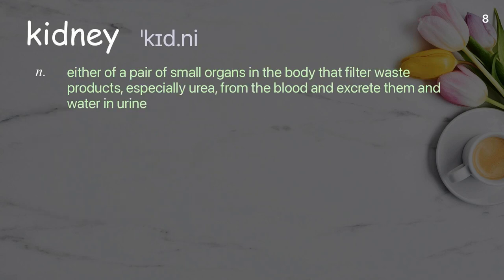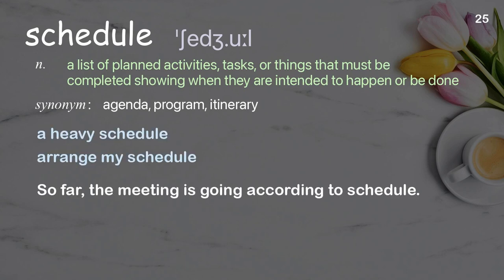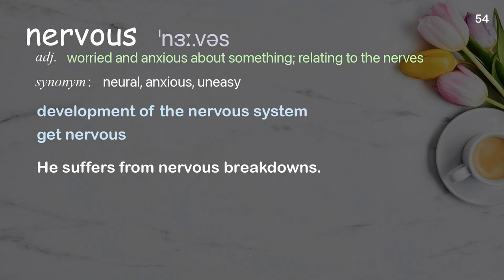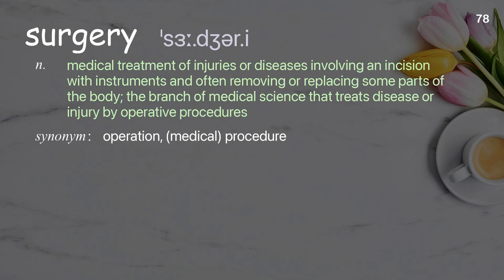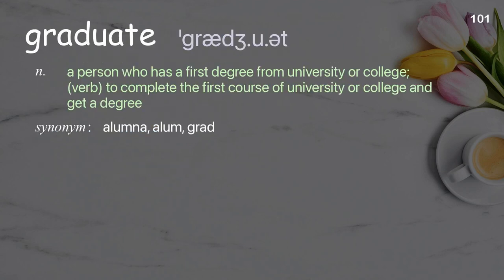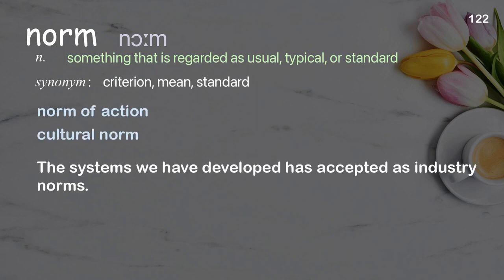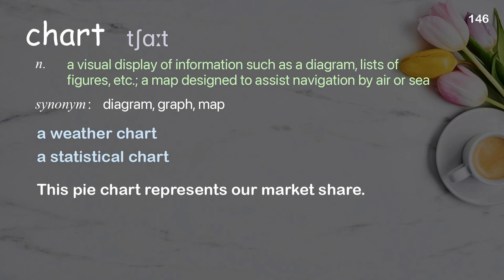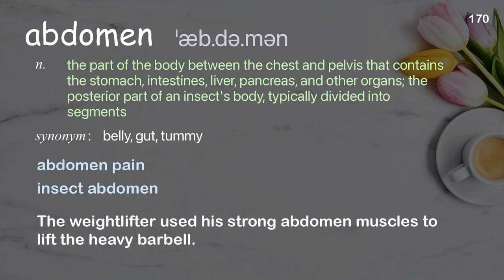174 Academic Words Ref from "Eric Dishman: Health care should be a team sport | TED Talk"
■PLEASE NOTE

■Reference Source
Eric Dishman: Health care should be a team sport | TED Talk